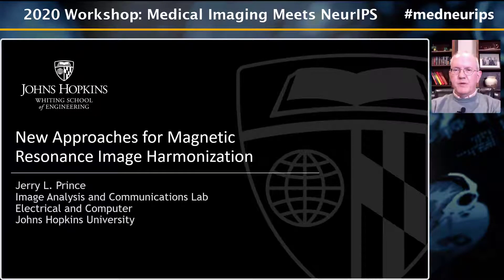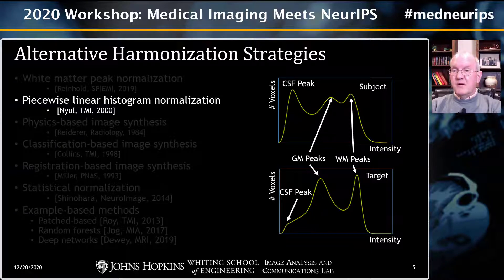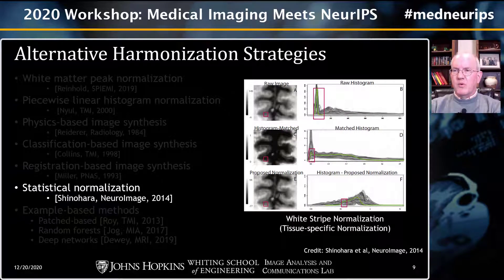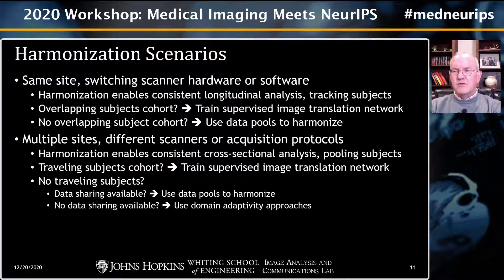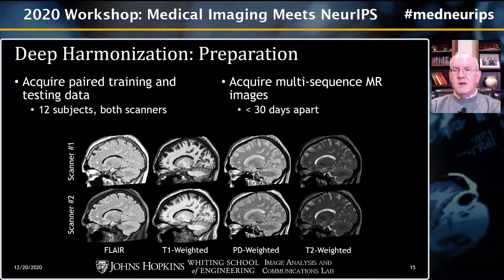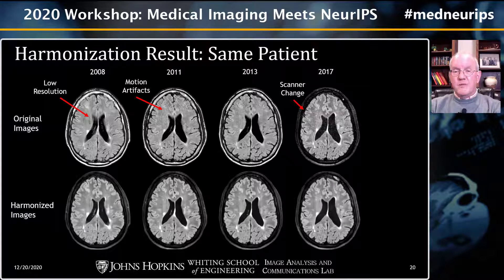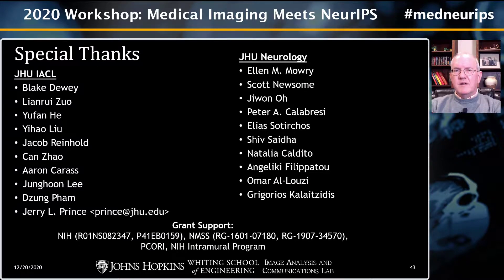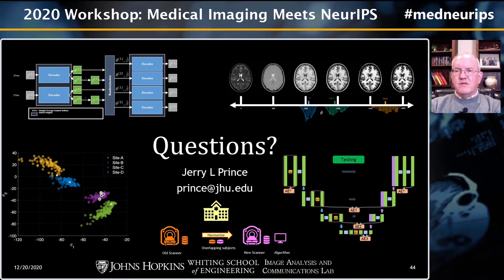Prince Keynote for 2020 Medical Imaging Meets NeurIPS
Jerry L. Prince delivers the Medical Imaging Keynote at NeurIPS 2020.